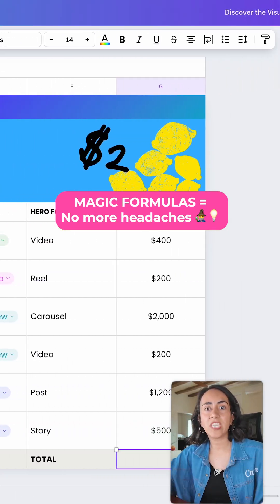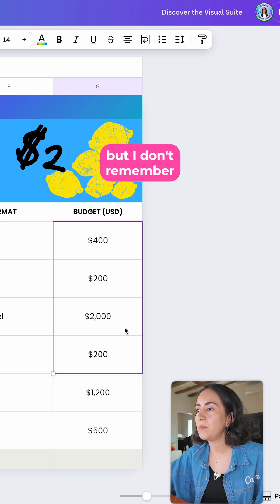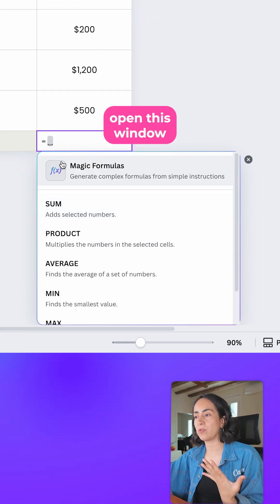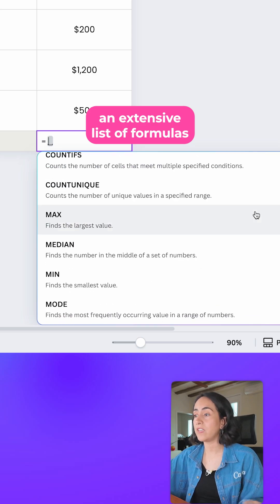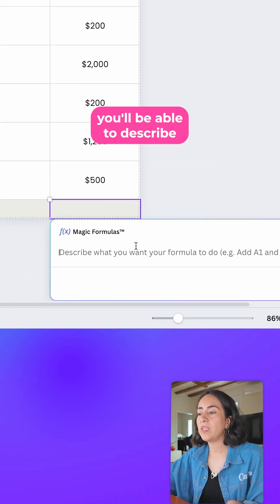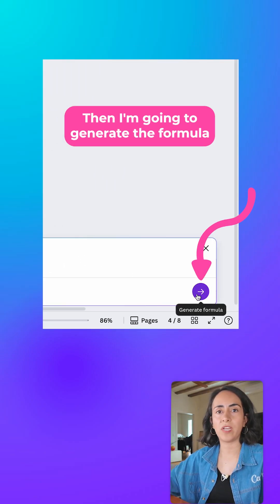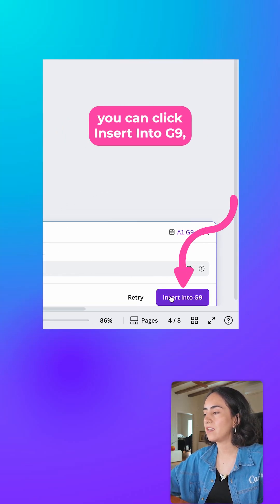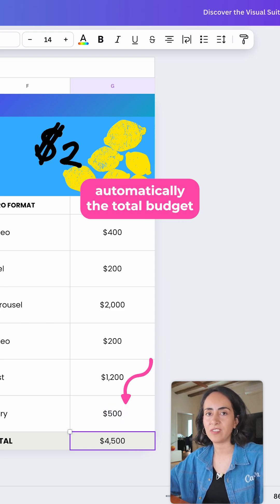Formulas in Canva?! But make it easy ✨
No more memorizing complicated formulas 🙅‍♀️
Canva’s Magic Formulas do the thinking for you.
Here’s how they work inside the new Sheets feature.